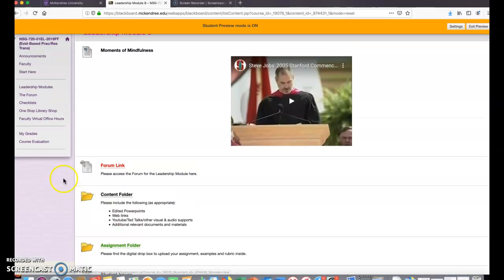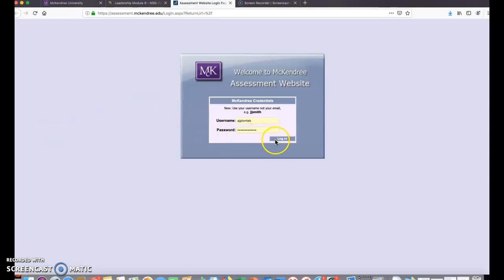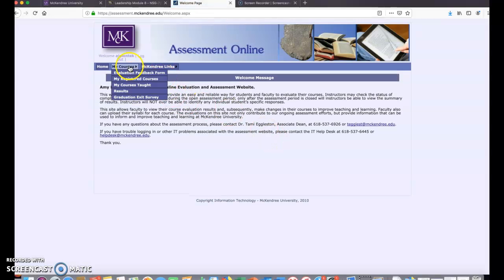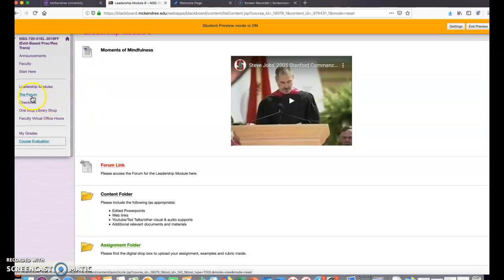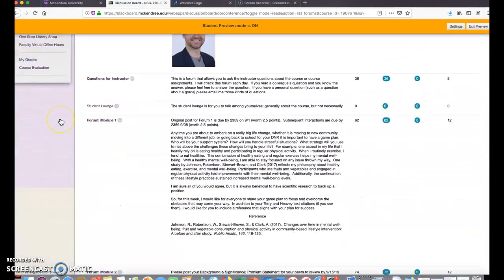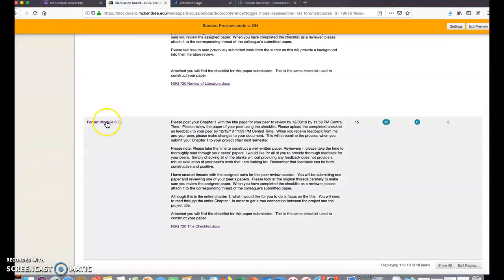NSG 720 2019 Module 8